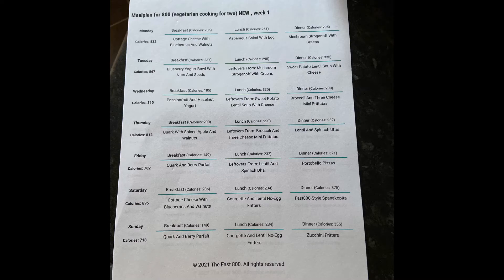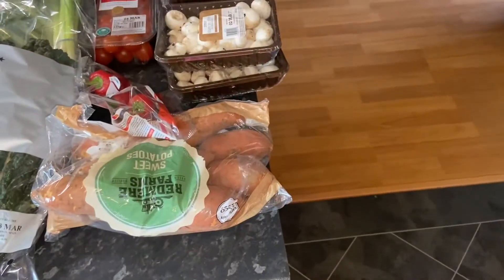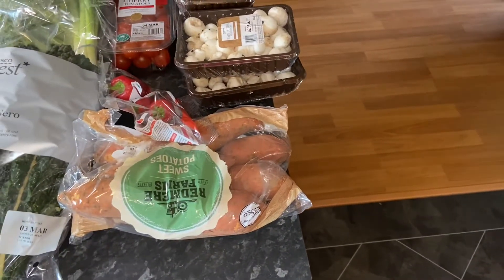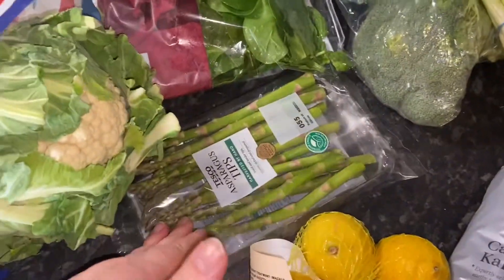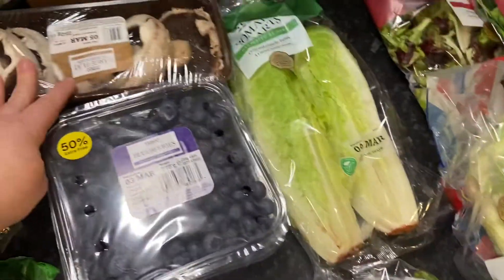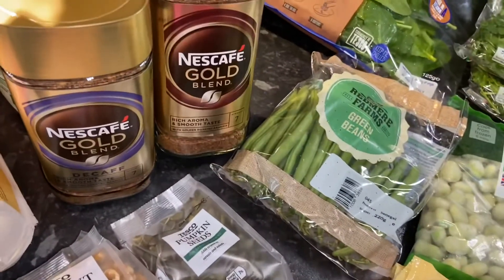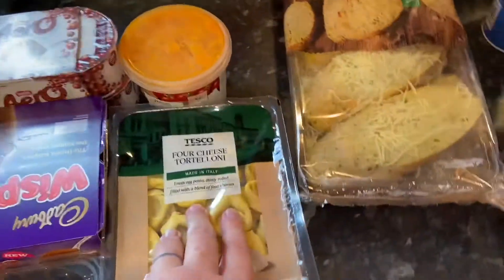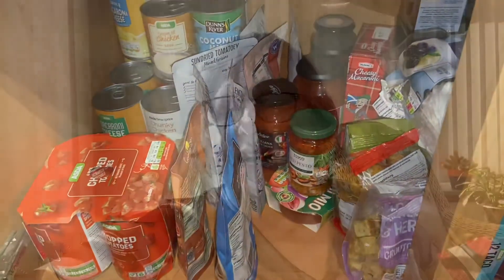Week1 fast 800 online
Trying out the Fast800 online official for 12 weeks. Here you see how it works and my plan for it using intermittent fasting.